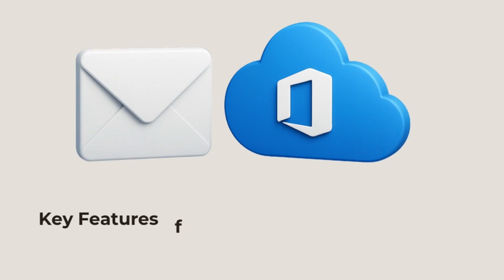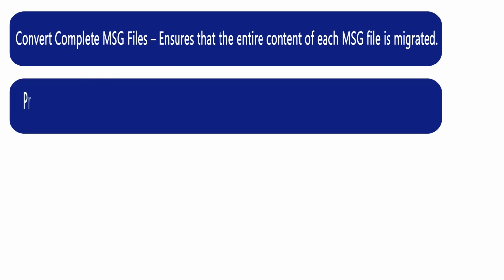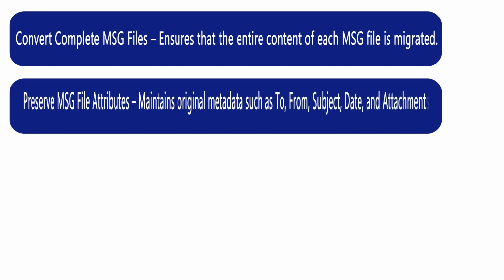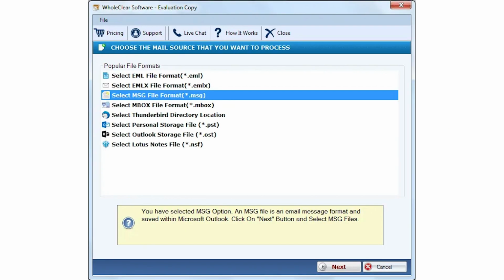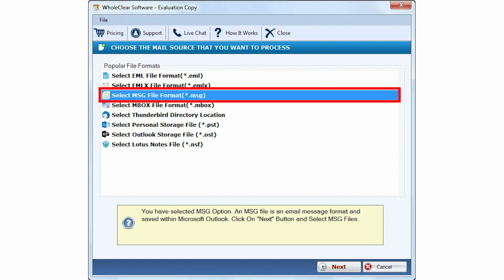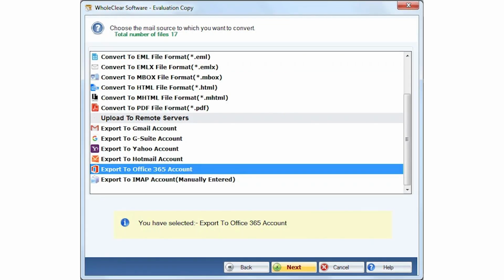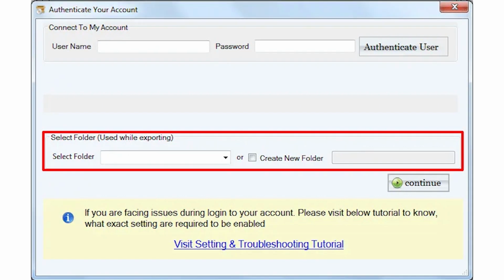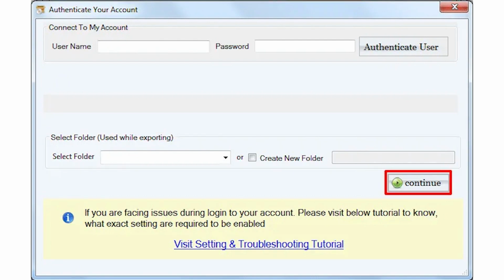MSG to Office 365 Converter by WholeClear | Step-by-Step Guide to Import MSG Files to Office 365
WholeClear MSG to Office 365 Converter efficiently imports MSG files into Microsoft 365 mailboxes, preserving all email data, attachments, and formatting. It offers a fast, secure, and user-friendly solution for smooth MSG to Office 365 migration.

Learn how to guide WholeClear MSG to Office 365 Converter makes it simple to import Outlook MSG files straight into Microsoft 365 (Office 365) accounts. With the software, users may move individual or large MSG files—including emails, attachments, metadata, and organizational structure—without worrying about formatting or data loss. It guarantees a seamless transfer process for both expert and non-technical users with its straightforward, user-friendly interface. For safe data transfer, the tool offers previews of MSG emails, selective migration, and direct login authentication. It's a great option for businesses and people transferring their MSG data to the cloud-based Office 365 environment because it works with every version of Windows and Outlook.